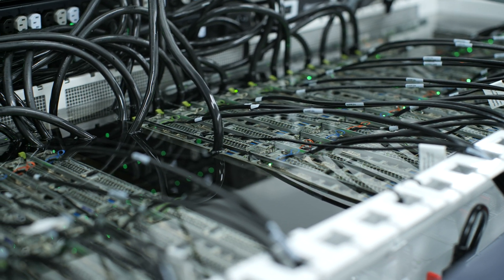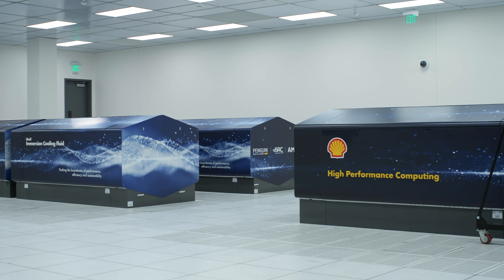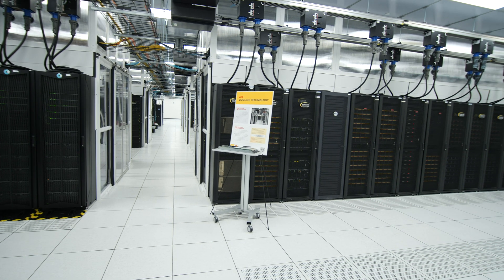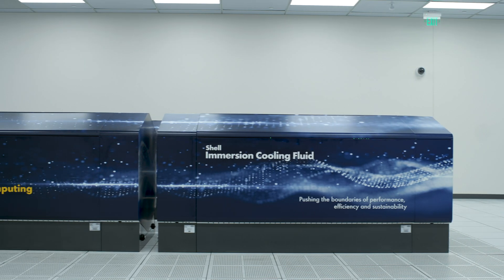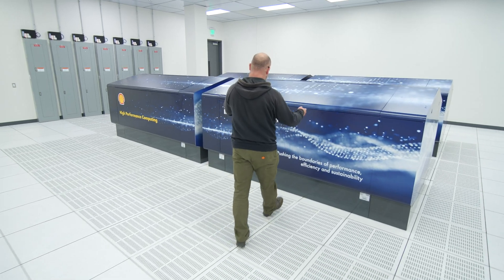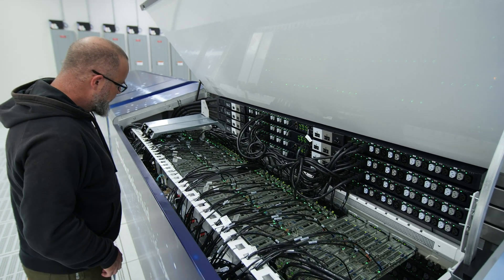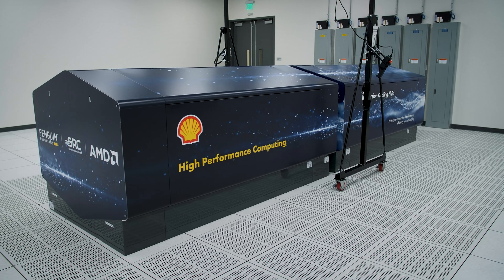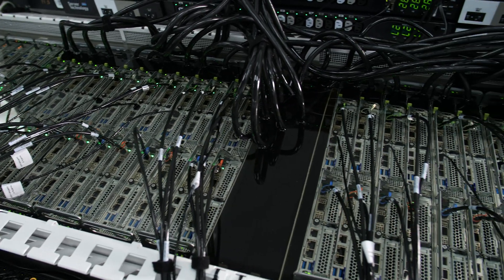Boosting HPC capacity with lower emissions at Shell’s Houston data center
Learn how Shell is paving the way for net-zero data centers of the future by deploying 864 immersion-cooled servers powered by dual 4th Gen AMD EPYC™ processors.